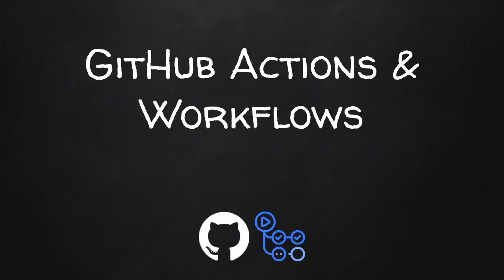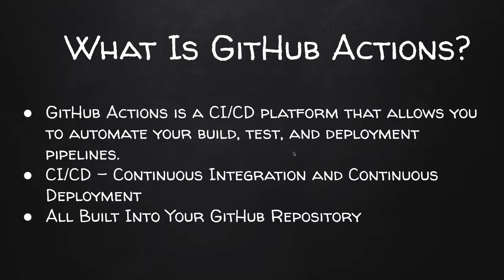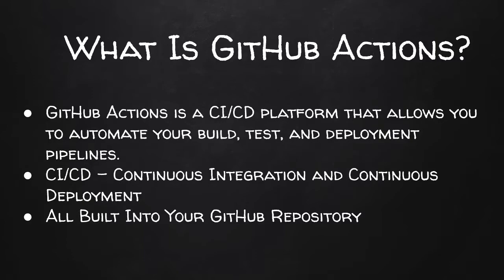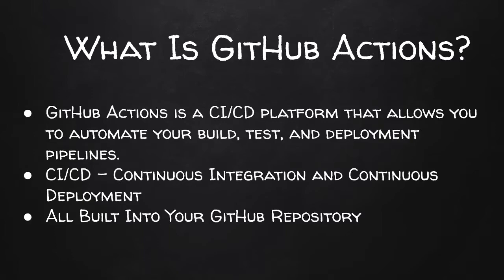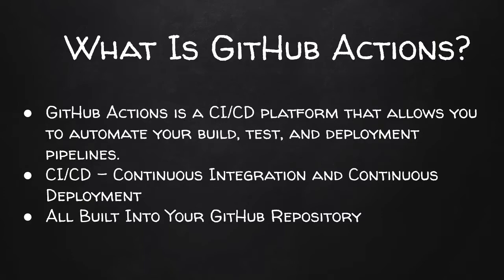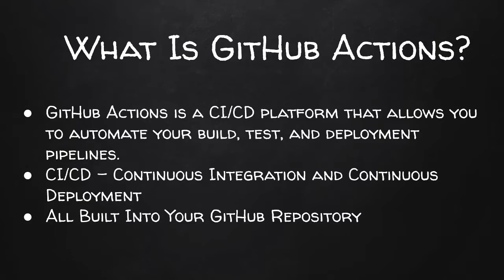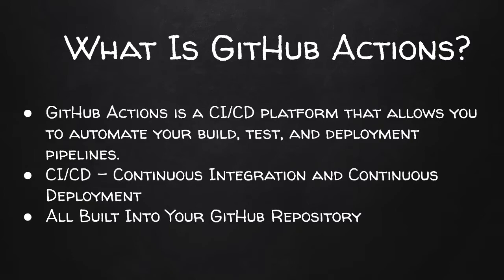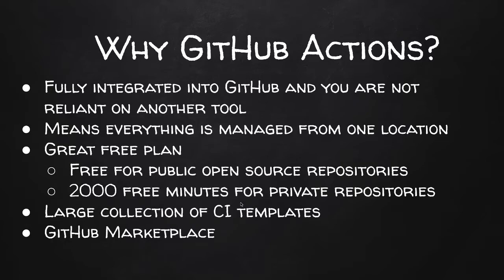Introduction To GitHub Actions: Part 2 - GitHub Actions And Workflows